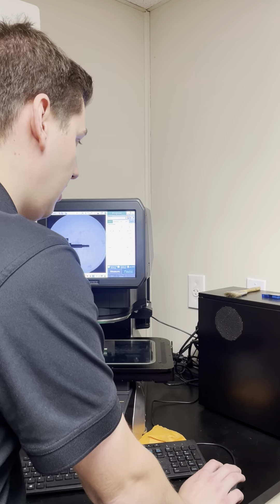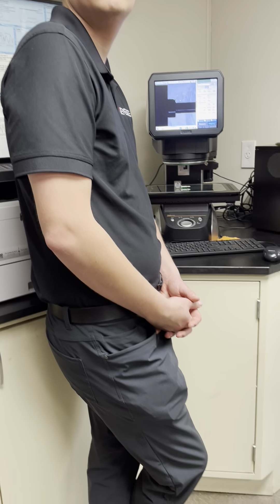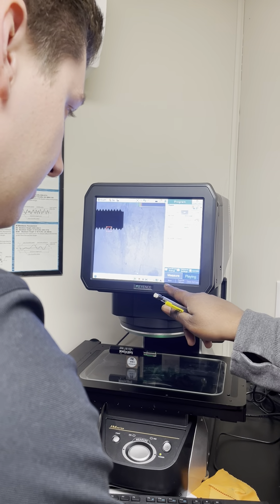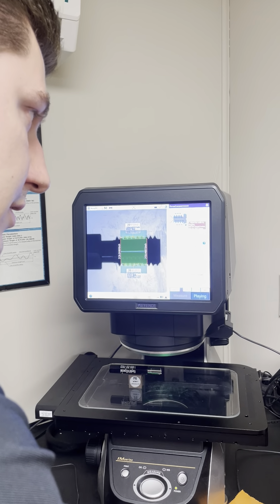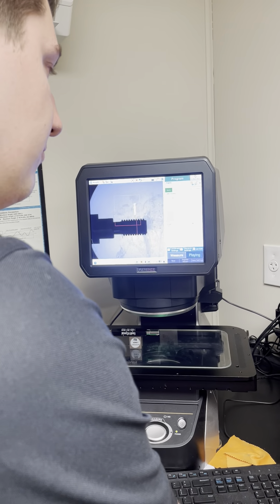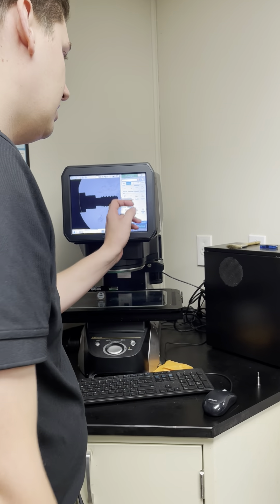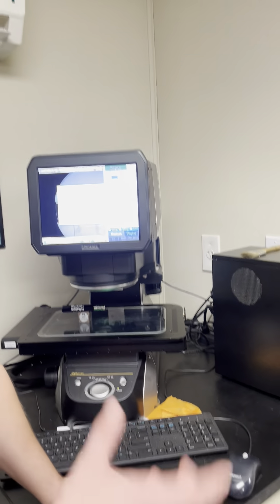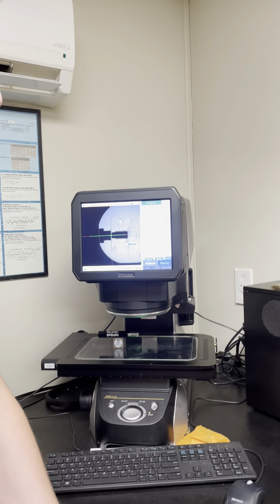Keyence how to part 2